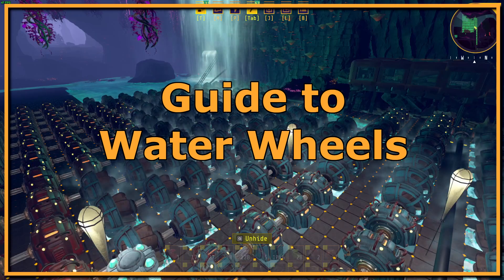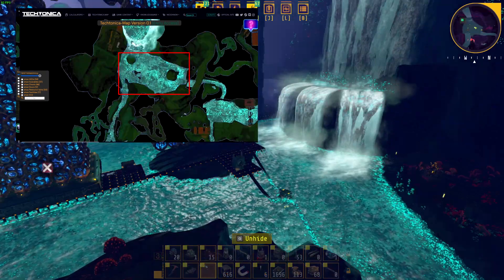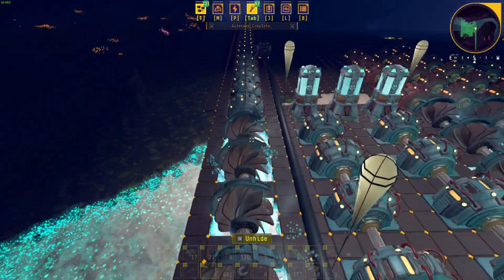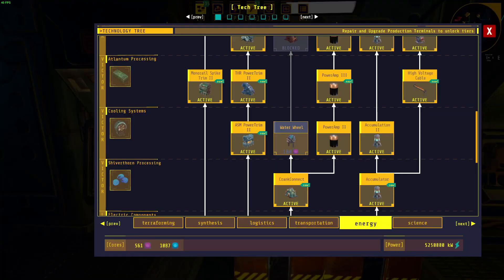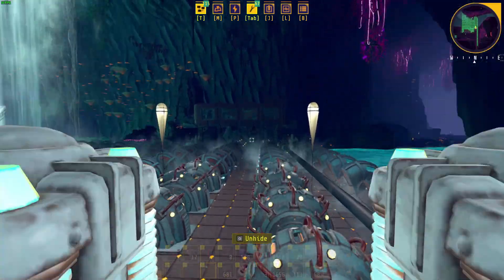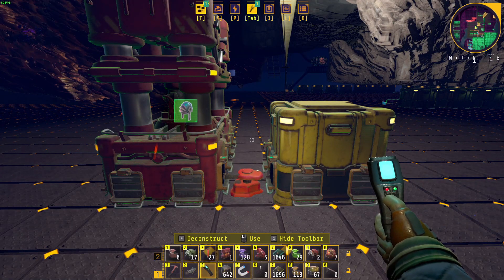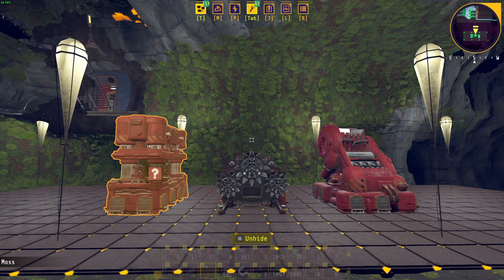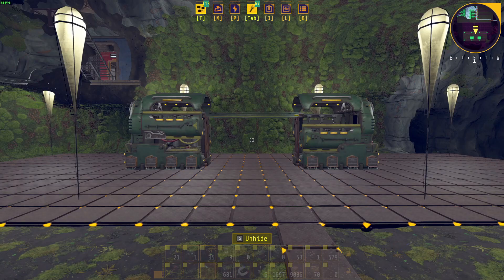Techtonica - Guide to Water Wheels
My simple guide to Water Wheels.

00:00 - Start
00:15 - How They Work
00:45 - Good Locations for Power
01:04 - Wheel to Crank Ratios
02:19 - Where to Unlock Them
03:27 - Detailed Breakdown
04:03 - Wheel Dimensions
04:22 - Chests Containing Wheels
04:34 - Crank & Wheel Numbers
05:03 - Module Power Usage